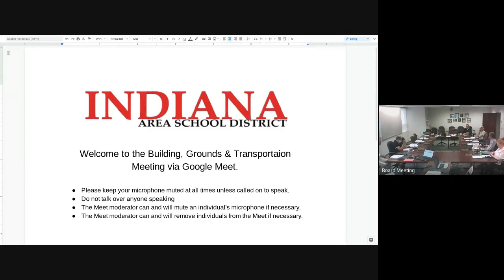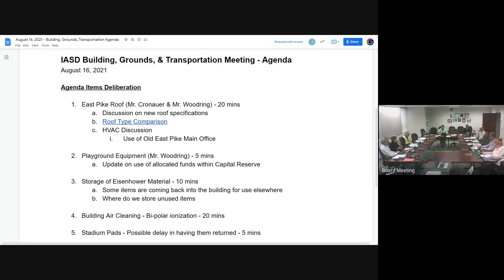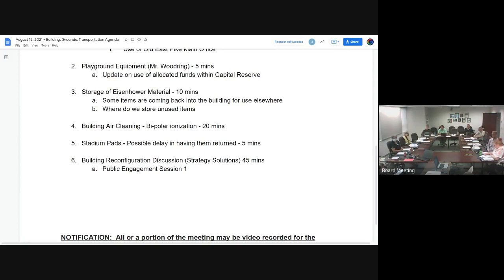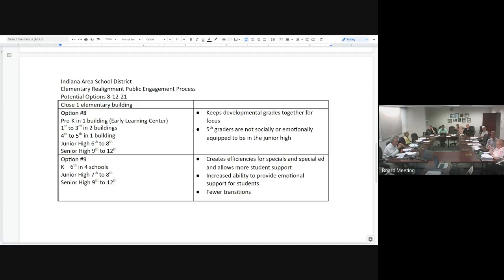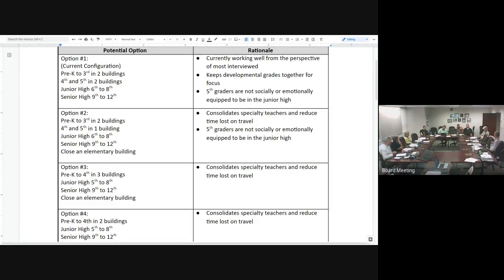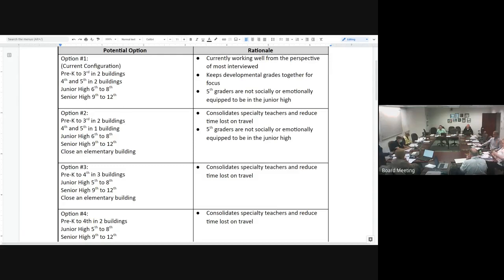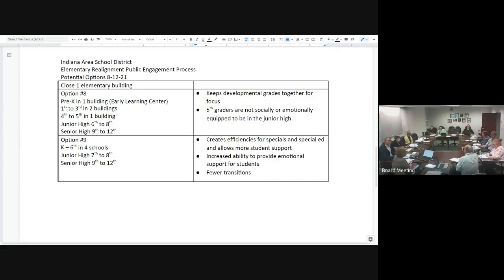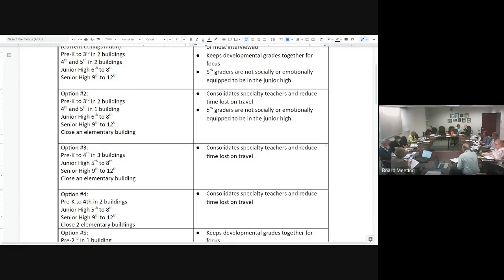Buildings, Grounds & Transportation Committee Meeting 2021 08 16 at 14 33 GMT 7